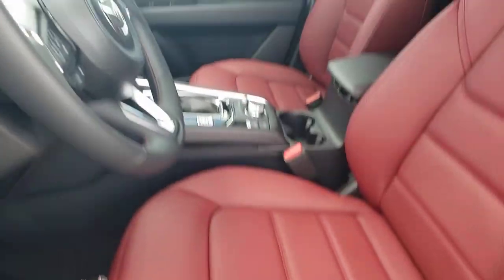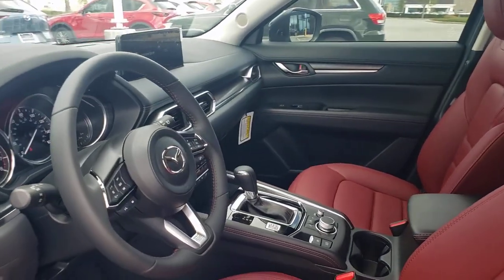2023 Mazda CX-5 Davenport, Clermont, Winter Garden, Orlando, Ocala, FL P0173066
Polymetal Gray New 2023 Mazda CX-5 2.5 S Carbon Edition available in Clermont, Florida at Headquarter Mazda. Servicing the Davenport, Winter Garden, Orlando, Ocala, FL area:
2023 Mazda CX-5 2.5 S Carbon Edition - Stock#: P0173066

Headquarter Mazda
17500 FL-50